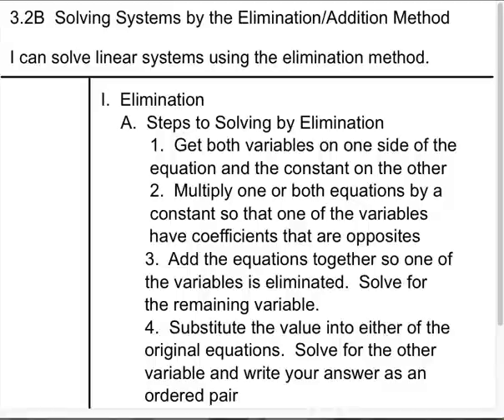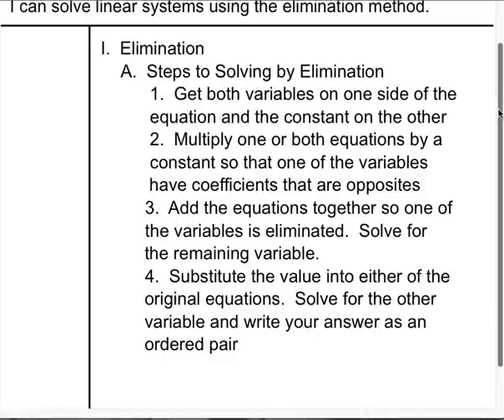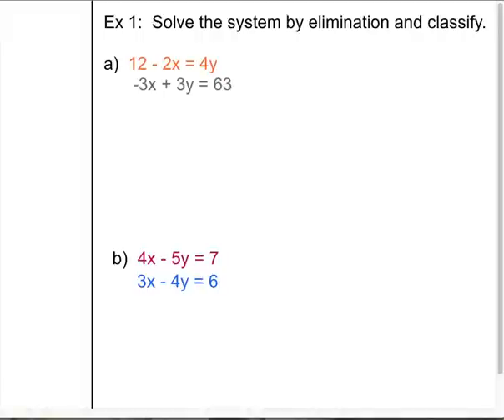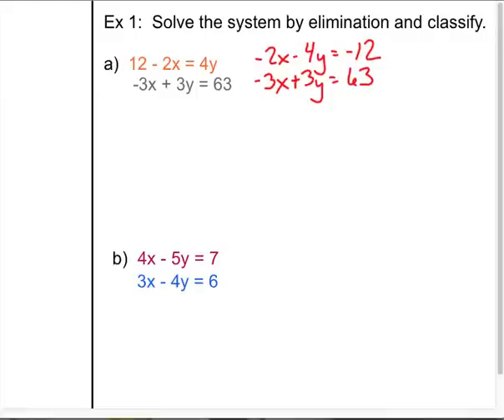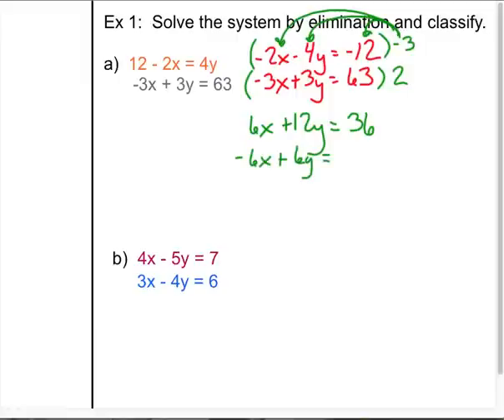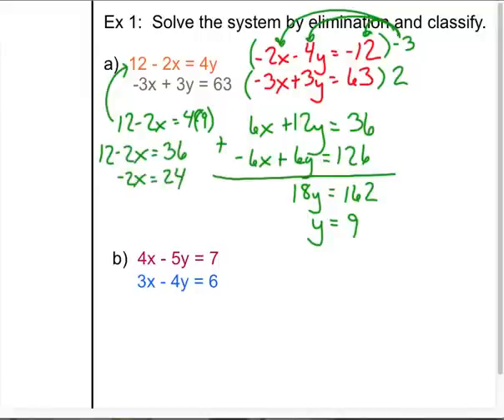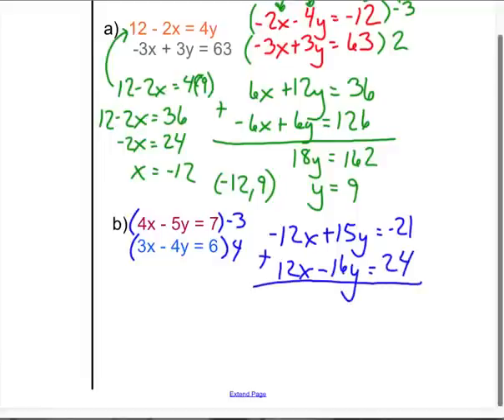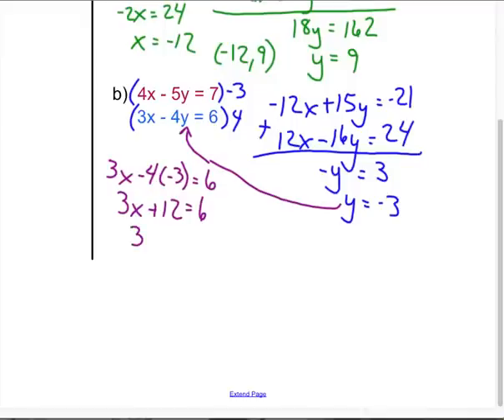Solving Systems by Elimination